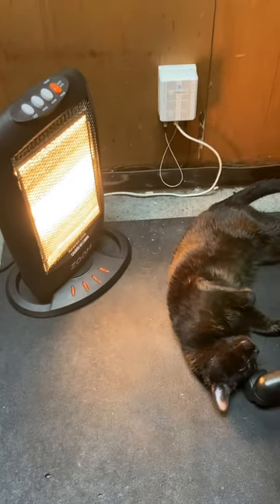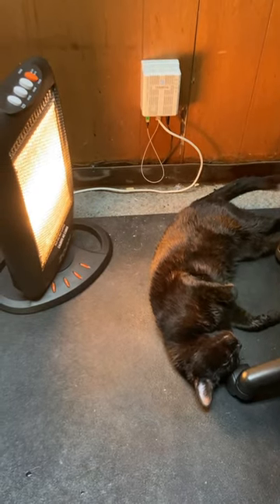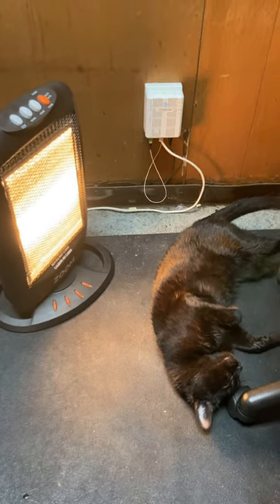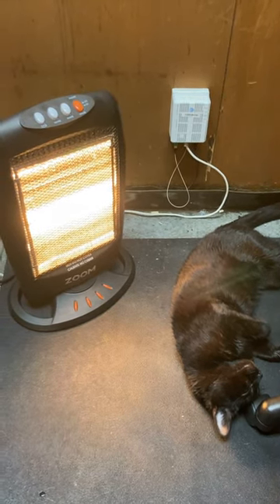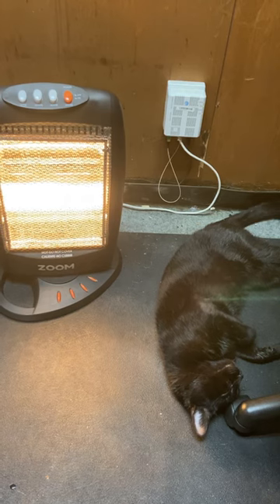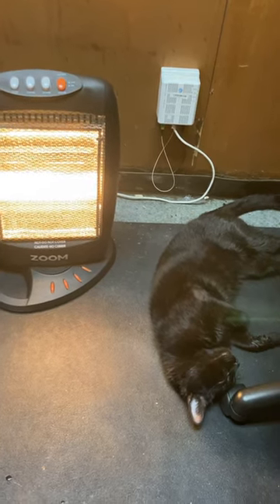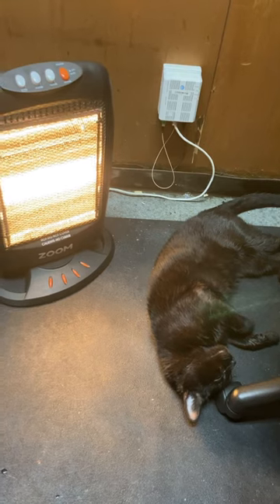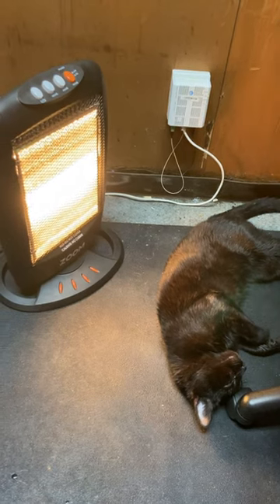Gizmo loves his space heater Please Subscribe & Like